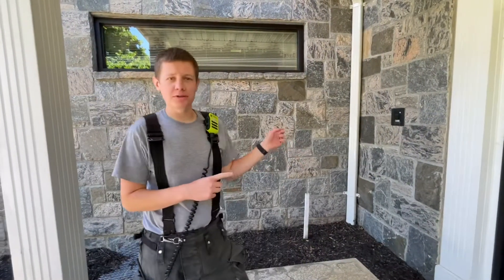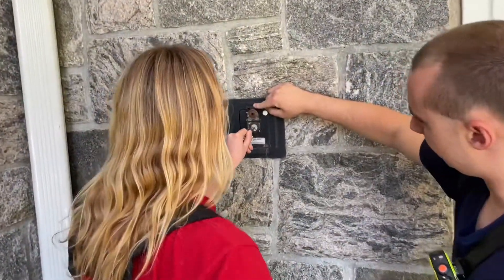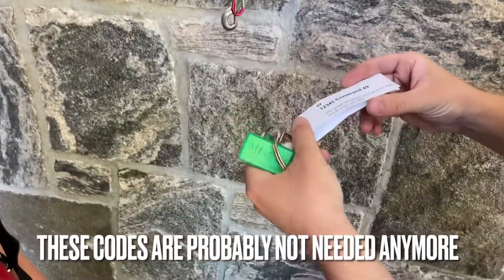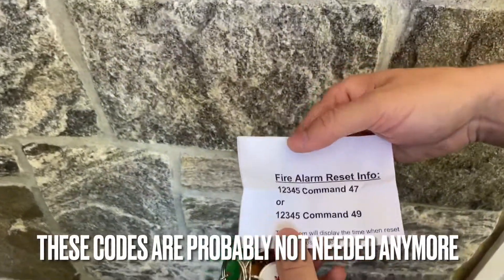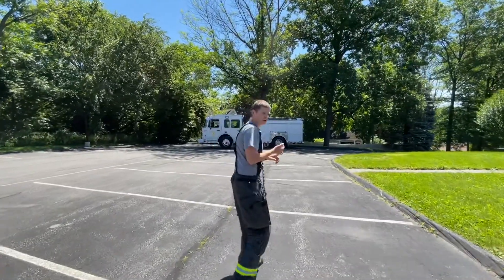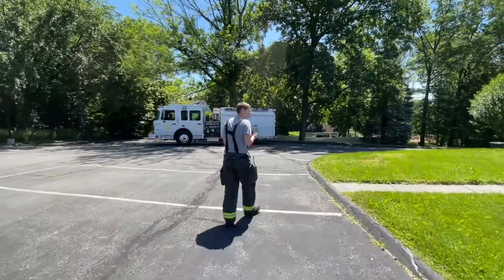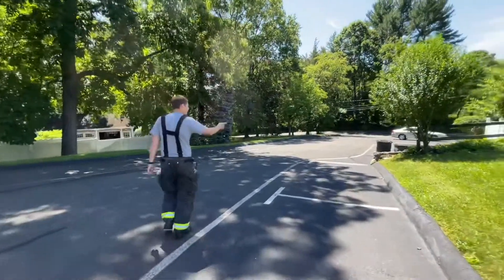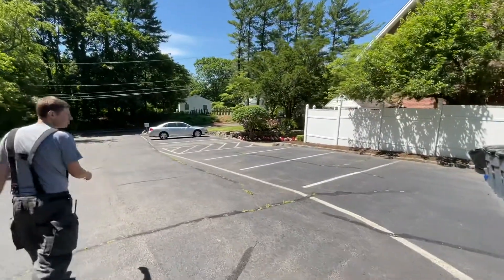Building Survey 891 Newfield Av, Kingdom Hall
Brief walkthrough of the Kingdom Hall building located at 891 Newfield Avenue